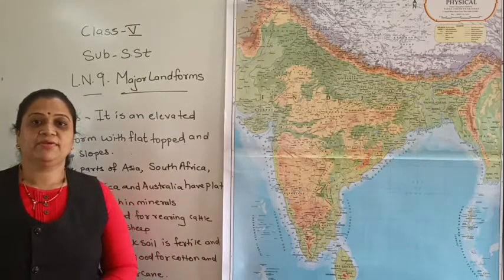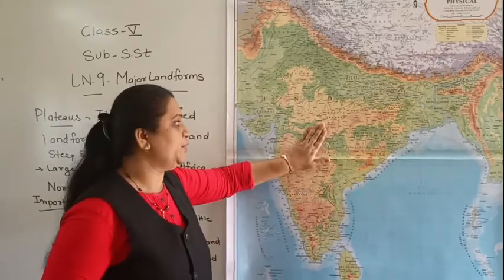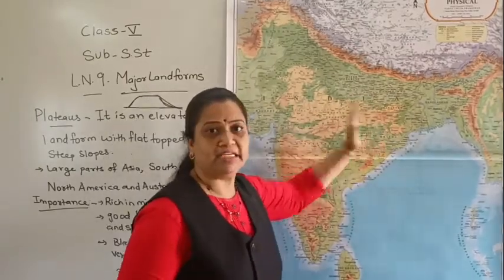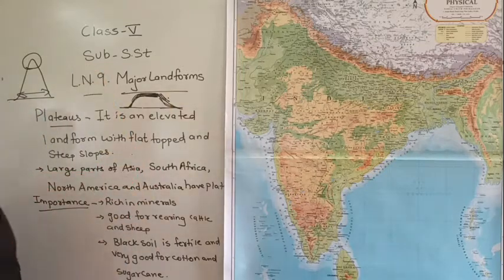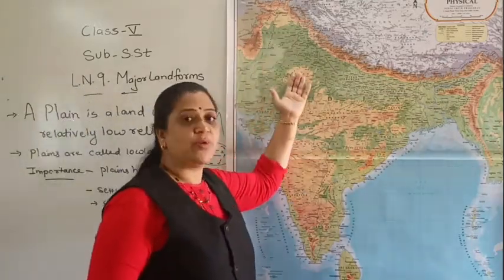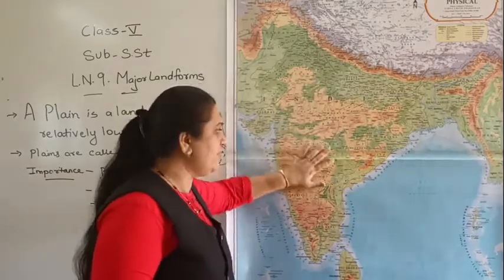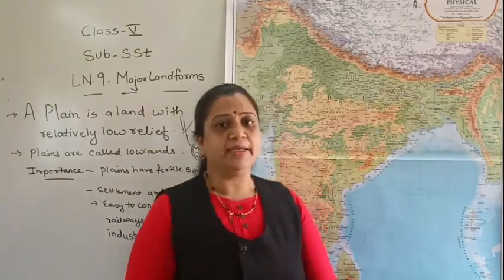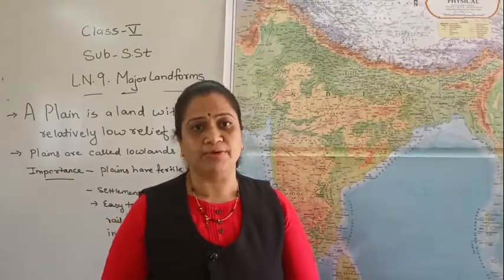Major landforms part 3 class 5